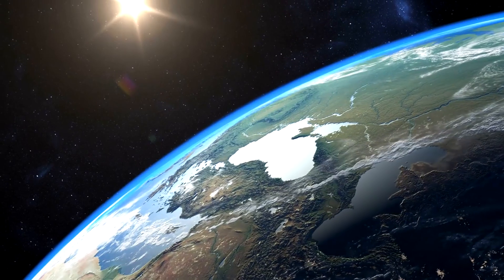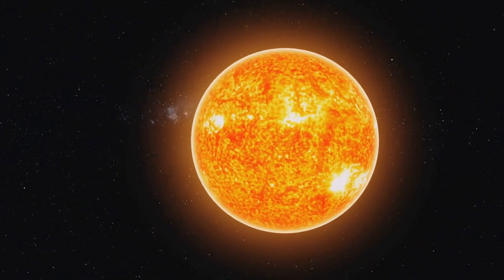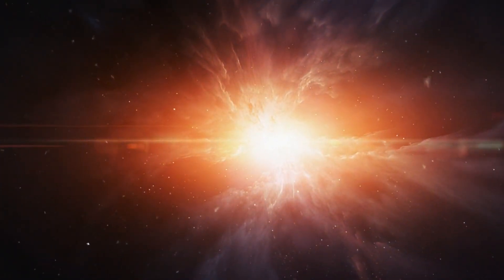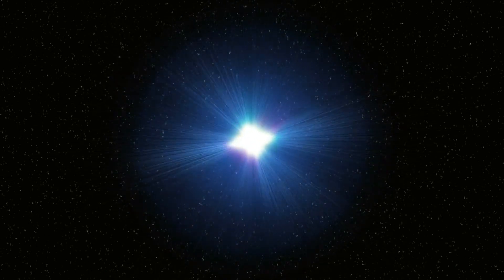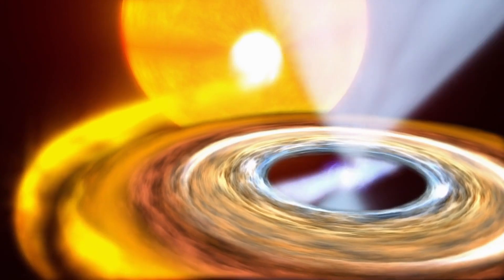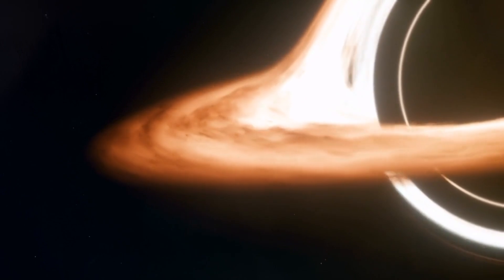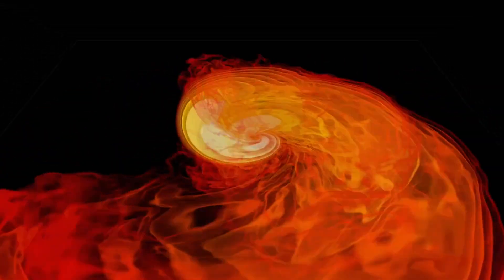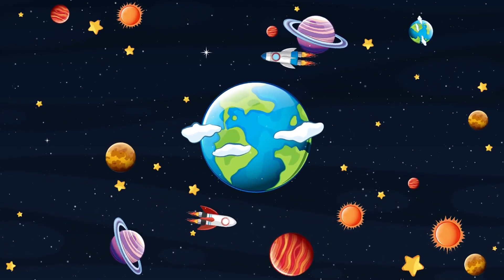Betelgeuse Supernova Explosion To Take The Night Sky ALL Over The The World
The imminent Betelgeuse supernova explosion could become one of the most spectacular celestial events ever witnessed, potentially illuminating the night sky across the entire world. This dramatic transformation of the red supergiant star, located in the Orion constellation, might occur within our lifetime, offering a rare opportunity to observe a stellar explosion that could outshine the full moon and be visible even during the daytime. Astronomers are closely monitoring Betelgeuse's unusual dimming and brightening patterns, which may signal its impending collapse and explosive end, a cosmic event that will captivate stargazers and scientists alike.